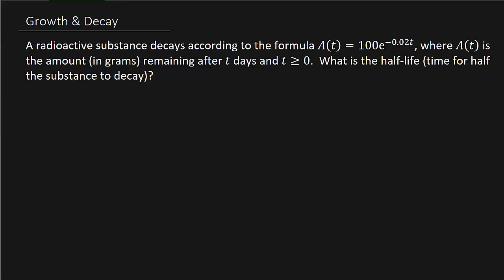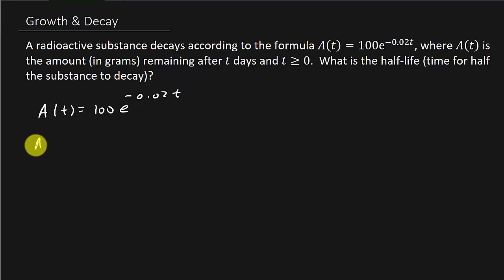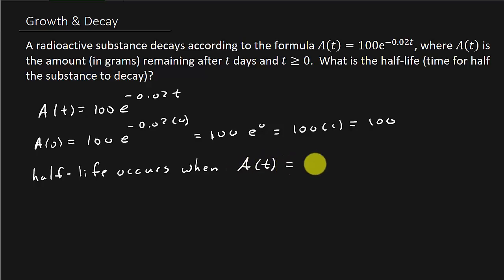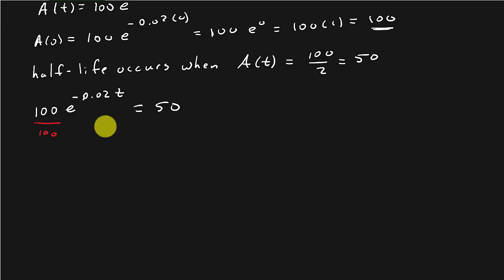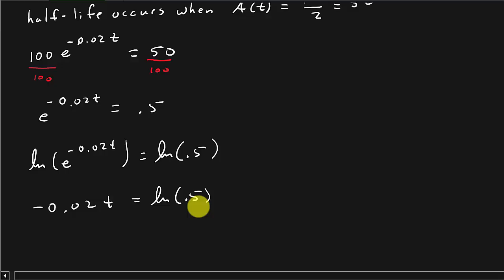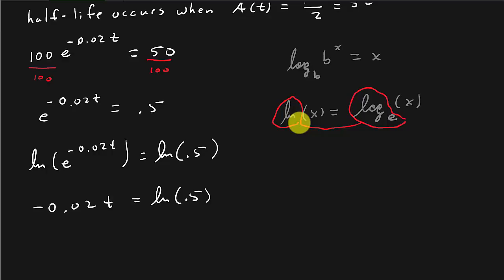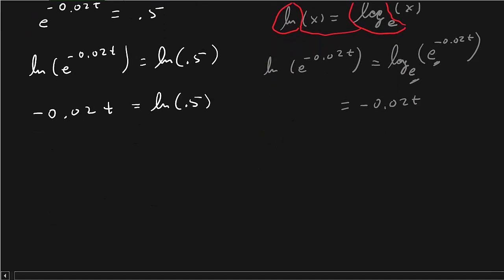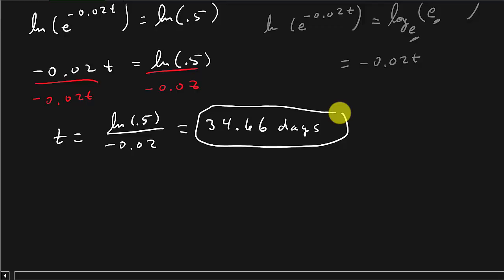Exponential Decay - Half-Life Of A Radioactive Substance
This video shows how to solve an exponential decay problem.  We find the half-life.